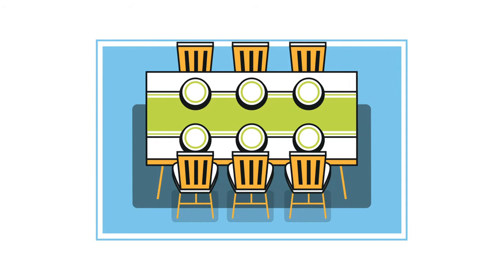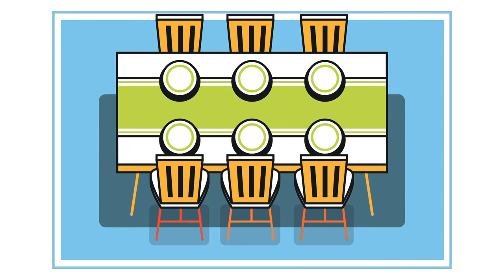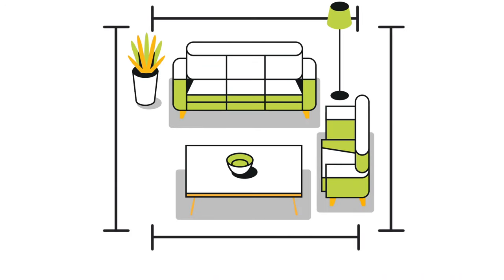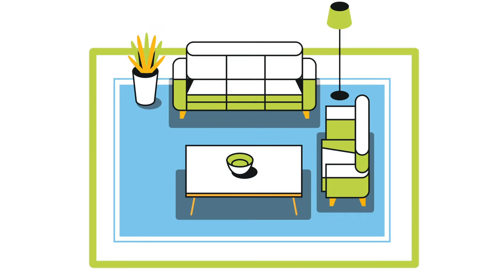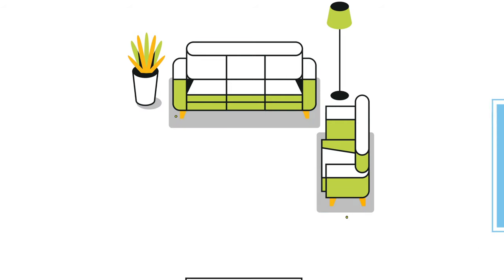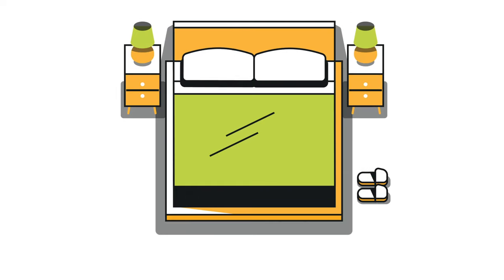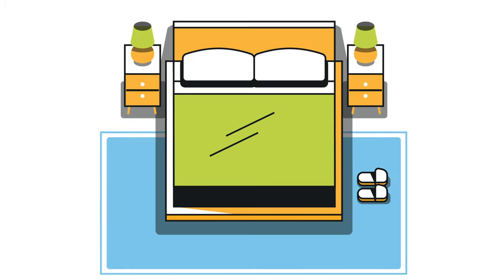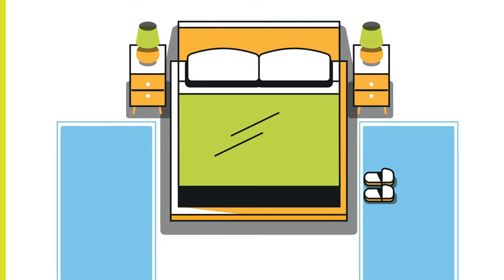How to Correctly Place an Area Rug in the Living Room, Dining Room, and Bedroom I HB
Whether you're moving into a new space or going through a renovation, you're going to need to figure out where all of your furniture is going to go—and one of the most important steps in arranging your furniture is figuring out the correct placement of any area rugs you plan on putting down. Let's be honest: finding the perfect rug for your space can be quite the challenge, both in style (it's the base for your whole room, so you need to find one you really love!) and in size, no matter how many times you measure.